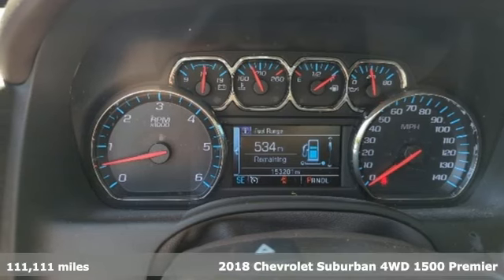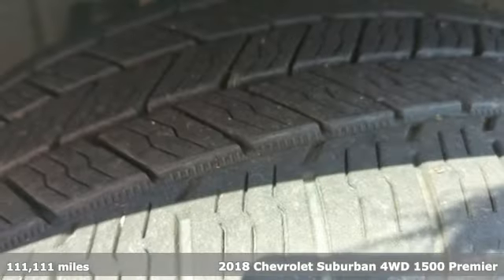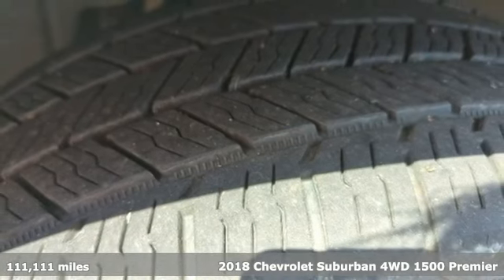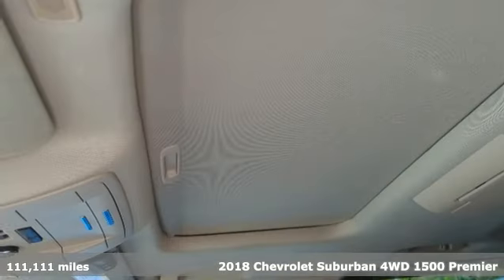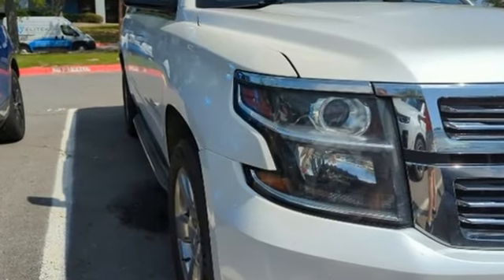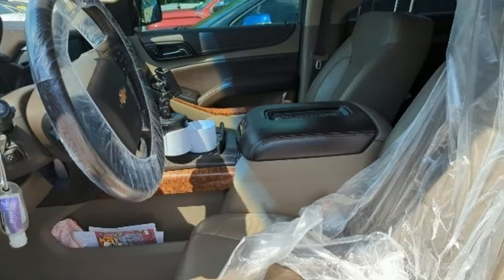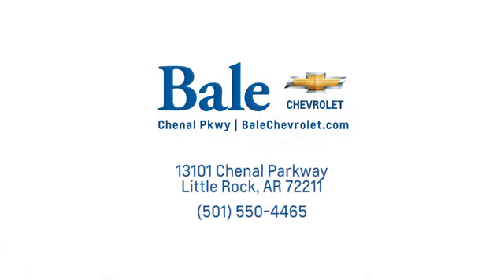Used 2018 Chevrolet Suburban Little Rock Bryant, AR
Year: 2018
Make: Chevrolet
Model: Suburban
Trim: Premier
Engine: EcoTec3 5.3L V8
Transmission: 6-Speed Automatic Electronic with Overdrive
Color: White
Interior: Cocoa/Dune
Mileage: 111111
Stock #: JR208161
VIN: 1GNSKJKC4JR208161
Bale Chevrolet is very proud to offer this fantastic 2018 Chevrolet Suburban Premier in Iridescent Pearl Tricoat Beautifully equipped with Enhanced Driver Alert Package (Forward Collision Alert, Intellibeam Headlamps w/Automatic High Beam On/Off, Lane Keep Assist w/Lane Departure Warning, Low Speed Forward Automatic Braking, and Safety Alert Seat), License Plate Front Mounting Package, Magnetic Ride Control Suspension Package, Max Trailering Package (2-Speed Active Electronic AutoTrac Transfer Case, 3.42 Rear Axle Ratio, and Integrated Trailer Brake Controller), Preferred Equipment Group 1LZ (12-Volt Auxiliary Power Outlet (5), 1st & 2nd Row Color-Keyed Carpeted Floor Mats, 3rd Row 60/40 Power Fold Split-Bench, 4-Wheel Antilock Disc Brakes, 6-Way Power Front Passenger Seat Adjuster, Auto-Dimming Inside Rear-View Mirror, Black Assist Steps, Color-Keyed Carpeting Floor Covering, Driver Inboard & Front Passenger Airbags, Electronic Cruise Control w/Set & Resume Speed, Floor Console w/Storage Area, Fog Lamps, Front & Rear Park Assist, Hands Free Power Liftgate, HD Radio, Heated 2nd Row Outboard Seats, Heated Leather Wrapped Steering Wheel, Lane Change Alert w/Side Blind Zone Alert, Memory Settings, OnStar Basic Plan For 5 Years, Passive Entry System, Power Folding & Adjustable Heated Outside Mirrors, Power Release 2nd Row Bucket Seats, Power Tilt & Telescoping Steering Column, Power-Adjustable Accelerator & Brake Pedals, Push Button Keyless Start, Rear Cross-Traffic Alert, Remote Vehicle Start, Roof-Mounted Luggage Rack Side Rails, SiriusXM Satellite Radio, Universal Home Remote, and Wireless Charging), Sun, Entertainment & Destinations Package (3rd Row DVD Screen, Power Tilt-Sliding Sunroof w/Express-Open/Close, and Rear Seat Entertainment System), 10 Speakers, 2nd Row Pwr Release 60/40 Split Folding Bench Seat, 3.08 Rear Axle Ratio, 3rd row seats: split-bench, 4-Wheel Disc Brakes, ABS brakes, Adaptive suspension, Adjustable pedals, Air Conditioning, Alloy wheels, AM/FM radio: SiriusXM, Apple CarPlay/Android Auto, Auto High-beam Headlights, Auto-dimming door mirrors, Auto-dimming Rear-View mirror, Automatic temperature control, Bodyside moldings, Bose Centerpoint Premium 10-Speaker Surround Sound, Brake assist, Bumpers: body-color, CD player, Compass, Cruise Control, Delay-off headlights, Driver door bin, Driver vanity mirror, Dual front impact airbags, Dual front side impact airbags, Electronic Stability Control, Emergency communication system: OnStar Guidance, Exterior Parking Camera Rear, Front anti-roll bar, Front Bucket Seats, Front Center Armrest, Front dual zone A/C, Front fog lights, Front reading lights, Front wheel independent suspension, Fully automatic headlights, Garage door transmitter, Hanging Tote Console Insert (LPO), Headphones, Heated & Ventilated Driver & Front Passenger Seats, Heated & Ventilated Front Reclining Bucket Seats, Heated door mirrors, Heated front seats, Heated rear seats, Heated steering wheel, High-Intensity Discharge Headlights, Illuminated entry, Leather Shift Knob, Low tire pressure warning, Memory seat, Navigation System, Occupant sensing airbag, Outside temperature display, Overhead airbag, Overhead console, Panic alarm, Passenger door bin, Passenger vanity mirror, Pedal memory, Perforated Leather-Appointed Seat Trim, Power door mirrors, Power driver seat, Power Liftgate, Power passenger seat, Power steering, Power windows, Radio: Chevrolet MyLink AM/FM Stereo w/Navigation, Rain sensing wipers, Rear air conditioning, Rear anti-roll bar, Rear audio controls, Rear reading lights, Rear window defroster, Rear window wiper, Remote keyless entry, Roof rack: rails only, Security system, Single-Slot CD/MP3 Player, SiriusXM NavTraffic, Speed-sensing steering, Split folding rear seat, Spoiler, Steering wheel memory, Steering wheel mounted audio controls, Tachometer, Telescoping steering wheel, Tilt steering wheel, Traction control, Trip computer, Turn signal indicator mirrors, Variably intermittent w

Bale Chevrolet
Address:
13101 Chenal